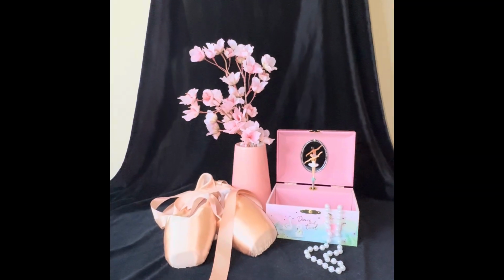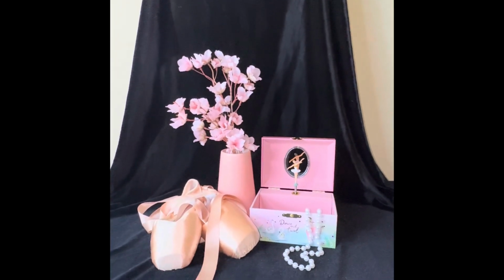IPHONE STUDIO SHOOTING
In this video I will briefly explain how to shoot a simple studio scene with your iPhone (also applies to Android), I will list the props, etc. from Amazon in the pinned comments.